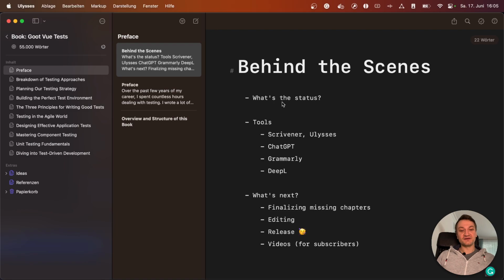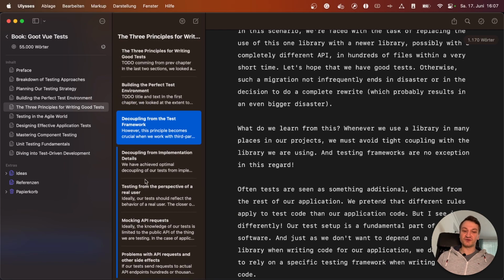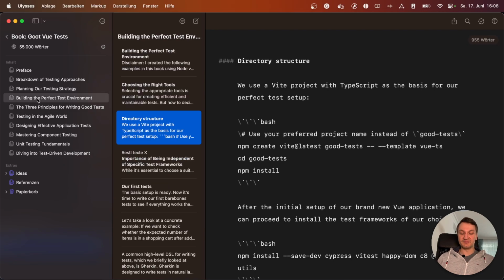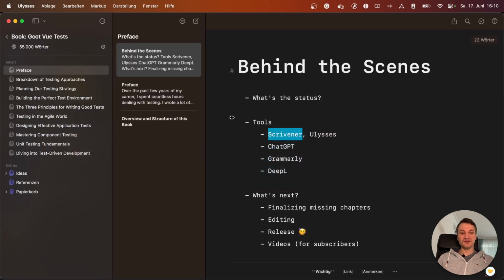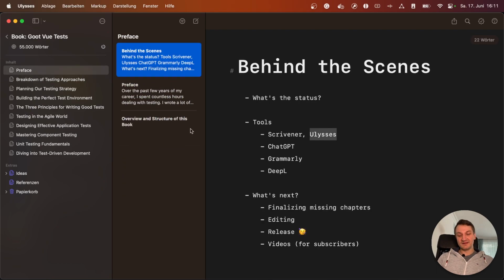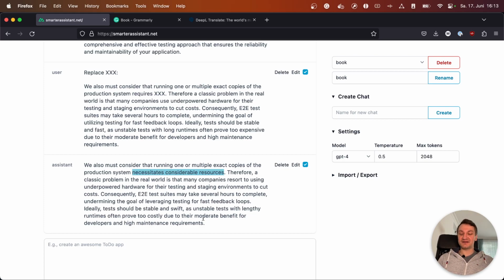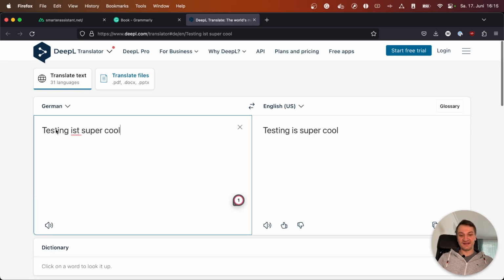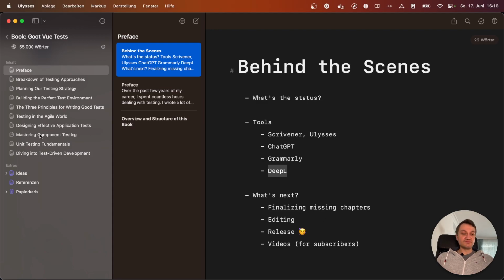How to Write a Book About Testing? Take a Look Behind the Scenes!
Join me as I share the behind-the-scenes process of writing my book on testing and TDD! In this video, I'll discuss the book's current status and reveal the invaluable tools I've been using throughout the writing process, such as Ulysses, ChatGPT, Grammarly, and DeepL.

We'll dive into how these tools helped me create my comprehensive book on effective Vue application testing. I'll also give you a sneak peek into what's next for the book!

Don't miss this opportunity to learn about the tools and techniques I've employed to create a must-read book for developers and testers alike.